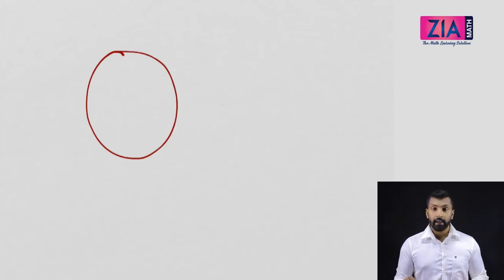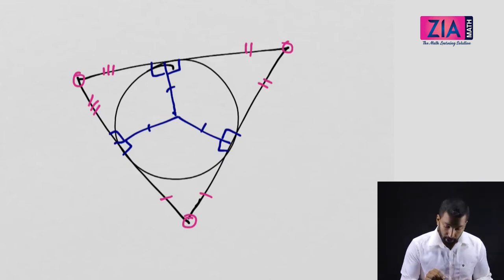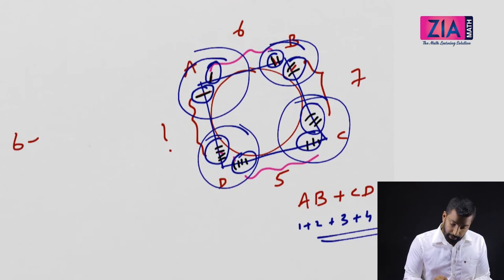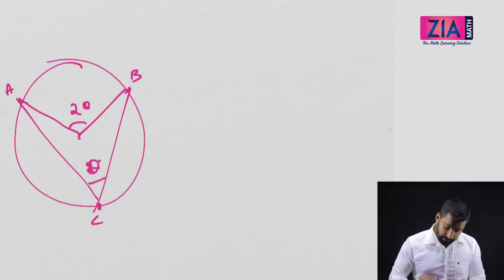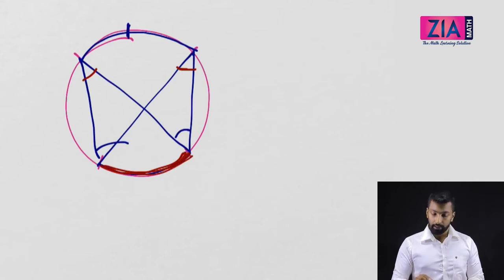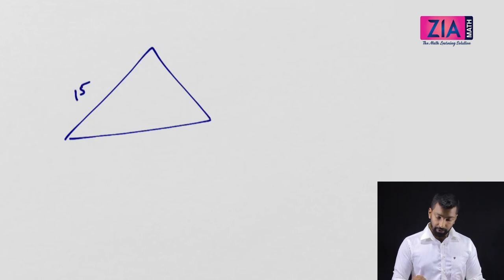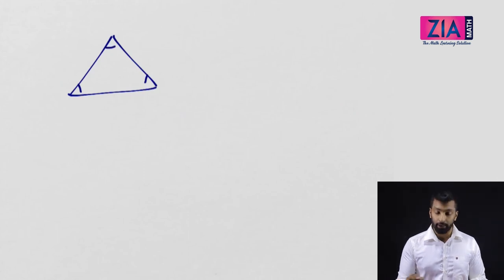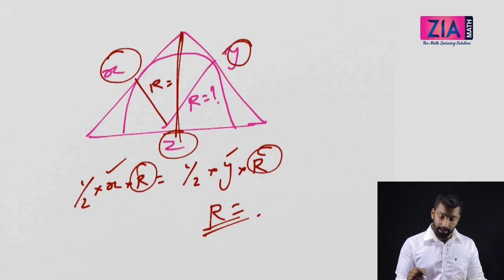Advanced Geometry Concepts: Circles, Tangents, Triangles, and Key Theorems Explained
IAS Mentorship

Sociology Mentorship

IAS Course

Dive deeper into advanced geometry concepts in this video! Learn about circles, tangents, cyclic quadrilaterals, and key theorems like the tangent perpendicularity theorem. Understand the differences between congruent and similar triangles, and master the properties of kites and quadrilaterals with inscribed circles. Explore shortcuts and problem-solving strategies ideal for competitive exams like CAT, while simplifying complex geometry problems with easy-to-understand explanations. Perfect for students and professionals aiming to enhance their geometry skills. Watch now and take your geometry knowledge to the next level!